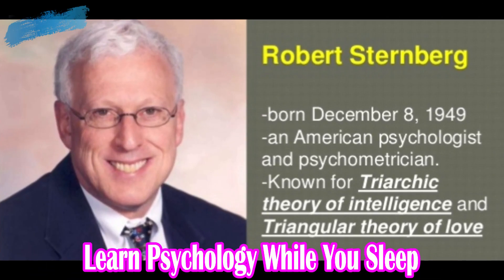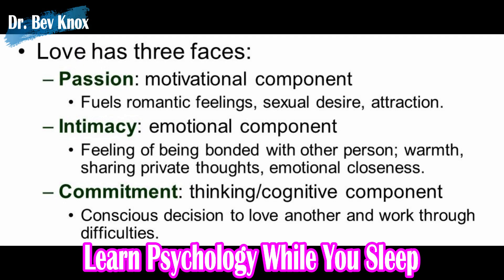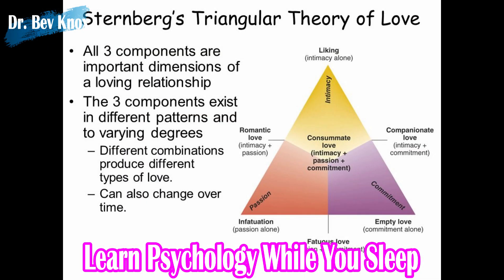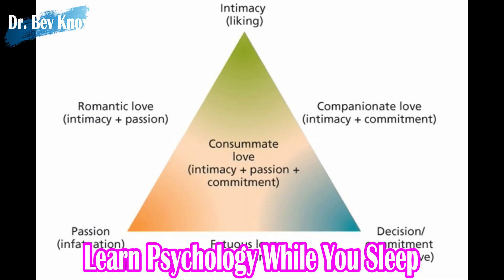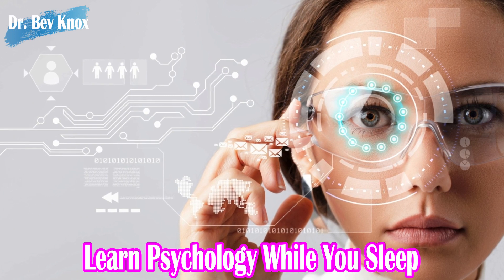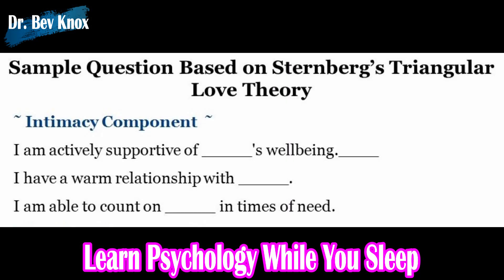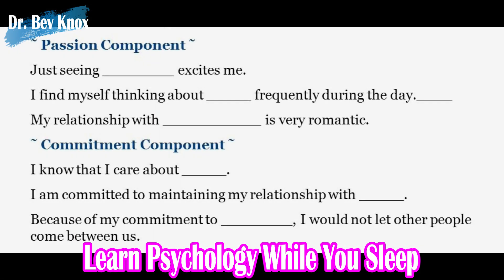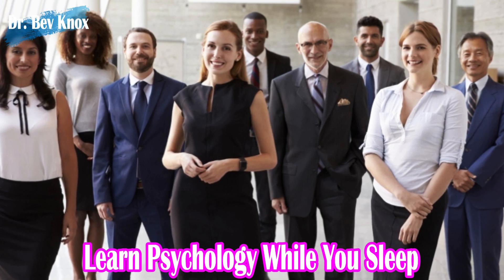Sternberg's Triangular Theory of Love: Intimacy, Passion & Commitment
In this lecture, we will review the topic of love. We will explore love in its various forms according to Robert Sternberg Triangular Theory of Love.

Click HERE to Sign up for Psychology Courses for Real Life at Bev Knox Institute.

Professor Knox is experienced in course development of higher education curriculums.